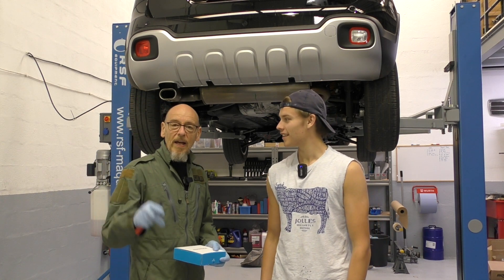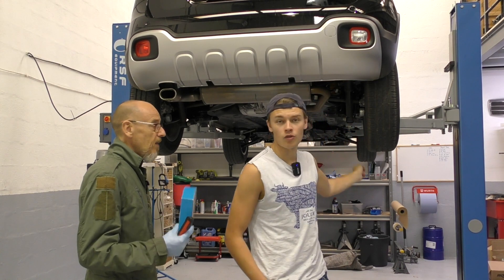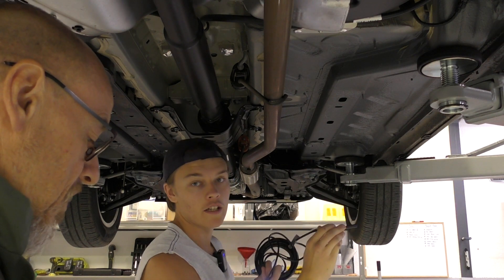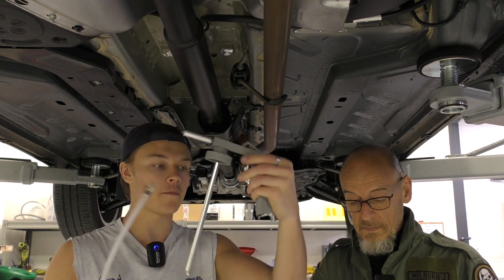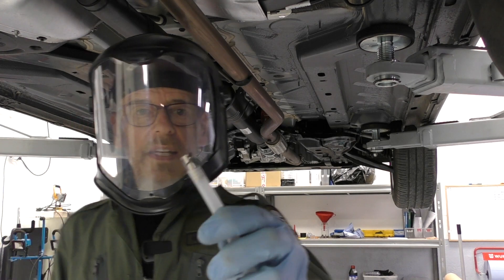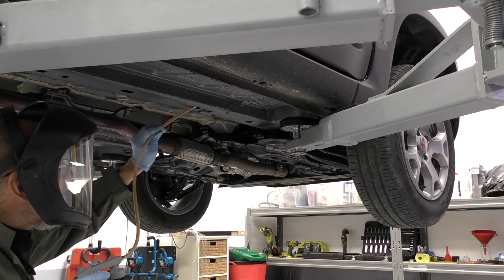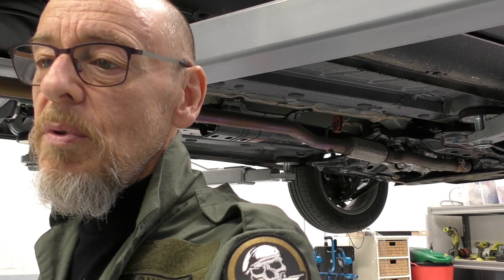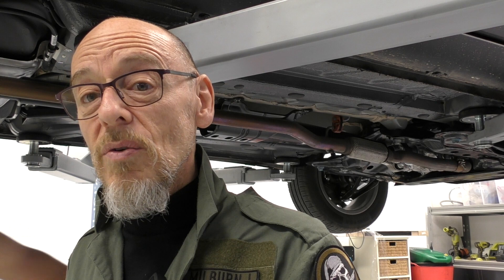Do you need to ( waxoyl ) rust proof a brand new car or van? Lets see on our new FIAT Panda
The question is a brand spanking new vehicle, will not need waxoil rust prevention? will it?

The manufacturer must do it?

With the aid of an inspection camera, lets see if our new FIAT Panda has been done from the factory - it was not an option or a dealer offer, so let's assume its done !! but check.

The blurb on this sort of stuff is as follows (copy n paste as you would expect, below!)

Waxoyl is a thick, waxy fluid saturated with very powerful rustkiller.

Killing off old rust and preventing new rust, protect your car by simply spraying it on to metal.

The Waxoyl solution will then instantly chase out moisture and form a flexible, weatherproof skin that doesn’t crack, dry out or wash off in the rain.

Apply it to the insides of doors, panels, box sections, behind sills and chassis and anywhere that water is likely to collect.Waxoyl is typically used on cars, motorcycles, caravans, boats, trailers and on car and fork lift batteries.

Do not apply to stressed plastic body mouldings or rubber trim.

If a new car is not protected, the best time is immediately ! rust waits for no one - we will check for moisture in a brand new car that's never seen the rain - if damp moisture is in from just a blow over with a pressure washer and it's just a one coat primer protection from new, best we get on with this and show you how and why !

Rust - we hate rust.

Our videos help you find the content you need, without endless searching - Igniti0n points you in the right direction, with brief snippets that will not detract from you viewing the full video from the real contributor - we are here to promote them, not ruin your enjoyment.

We will also drop in the occasional "off piste" video recommendation if one tickles us as we troll through the endless stream of content - or just banter between ourselves :)

If looking for a new car, electric car, motorbike or ICE car - we can help find the most informative and interesting reviews on youtube.